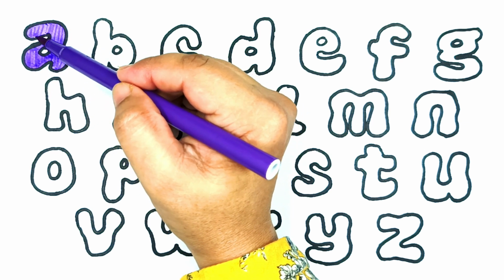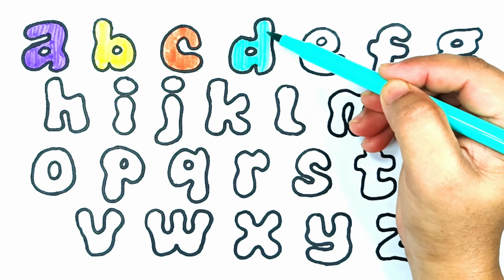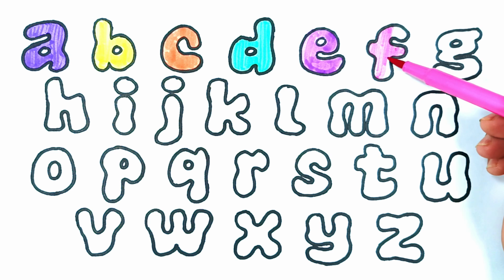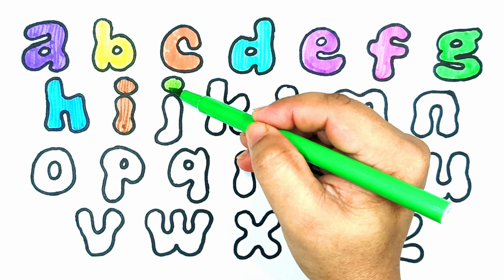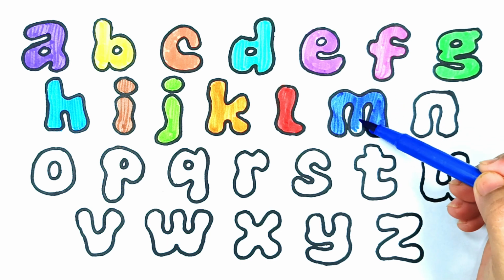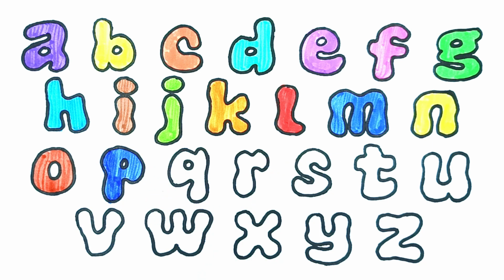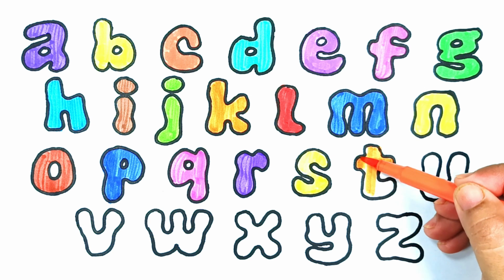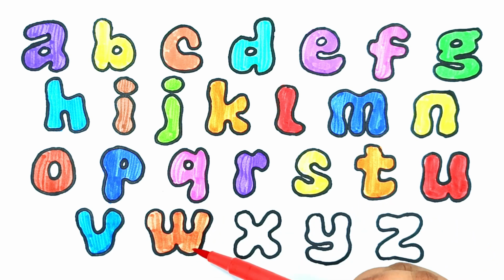Phonics Song // ABC for Kids // How to Draw Alphabet A to Z // Coloring Page // ABC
Phonics Song // ABC for Kids // How to Draw Alphabet A to Z // Coloring Page // ABC // Shazi Educational TV

🎶 Phonics Song | ABC for Kids 🎨
Let’s have fun while learning how to draw and color the alphabet A to Z! ✏️🎨 This easy step-by-step tutorial will guide children through drawing each letter of the alphabet 🅰️ to 🆉, while listening to the Phonics Song. 🎵 Perfect for beginners, kids, and toddlers to develop their drawing, painting, and reading skills. 📚✨

Join us and explore the world of letters and colors in this fun and educational video! 🌈

⭐ What you'll learn:
🔤 How to draw the alphabet A to Z
🎨 Fun ways to color each letter
🔊 Sing along with the Phonics Song